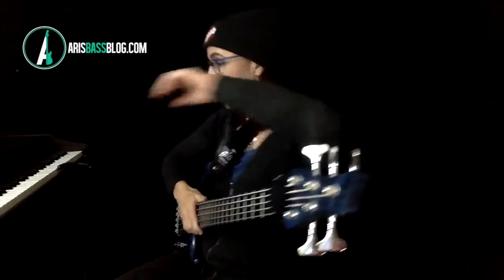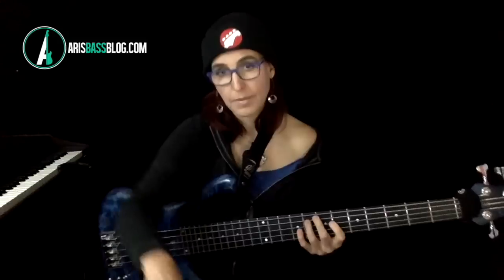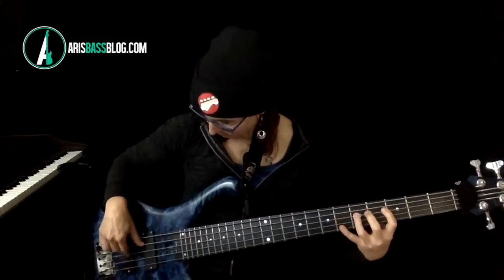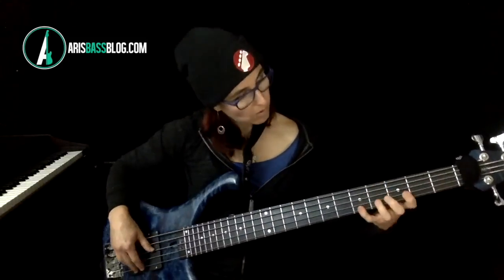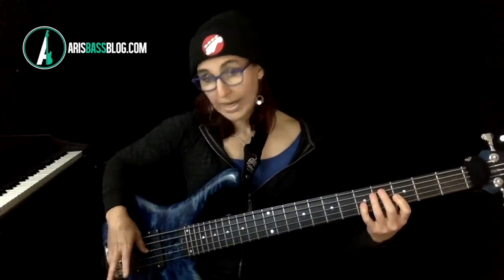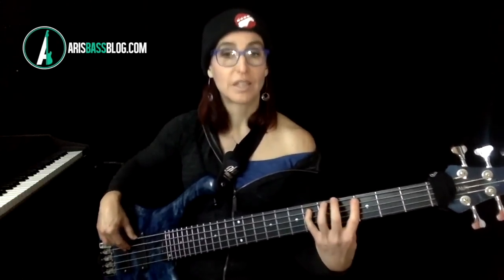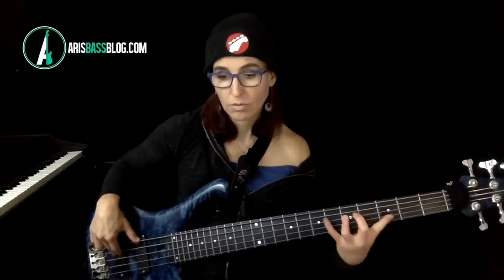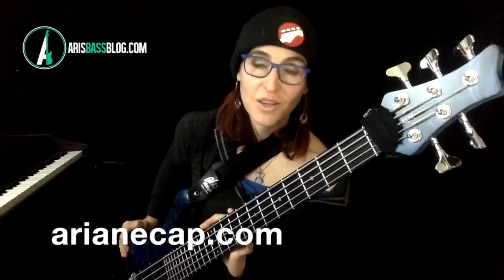Talking Technique: “Burps” in Walking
After the episode on “Killer Dead Notes,” Ari got a question from Lionel who wanted to know about “the best technique and timing to get those really nice burps in walking baselines.” Ari shows us five different ways to practice them systematically